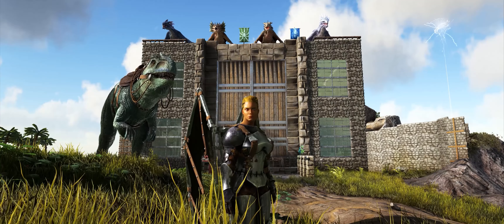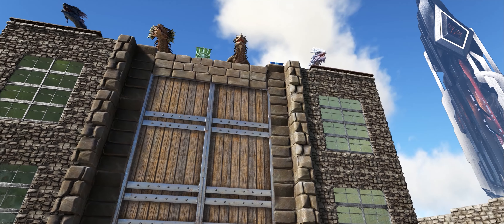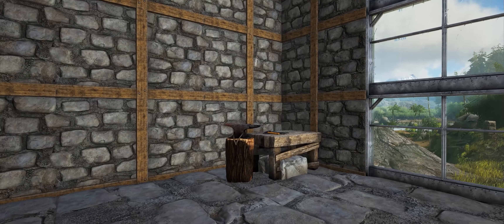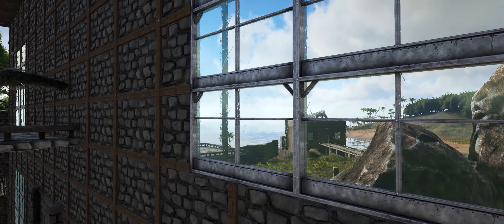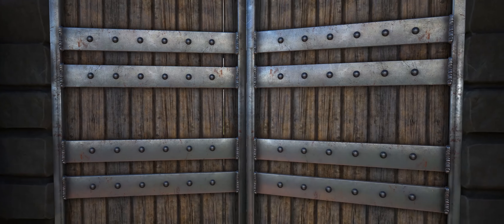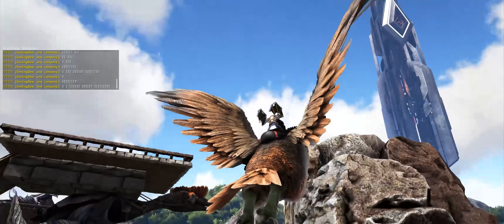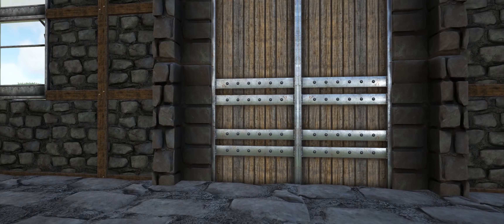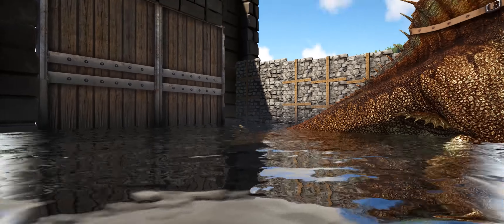Ark Survival Evolved PVE NEW BASE! Showcase And Dino's EPIC Settings Ultra Wide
I have been playing Ark Survival Evolved for a little over 3 months now and have been enjoying it for the most part. It has had it's ups and downs, but on the whole it's been fun. Check out my progress on a PVE server where i show you my NEW base and my Dino's.

GeForce 390.65 driver
32GB of Corsair Vengeance LPX 2666Mhz DDR4